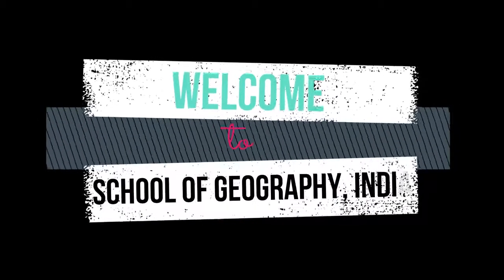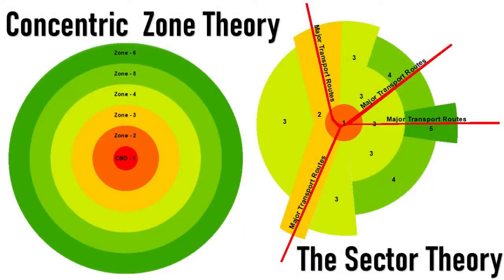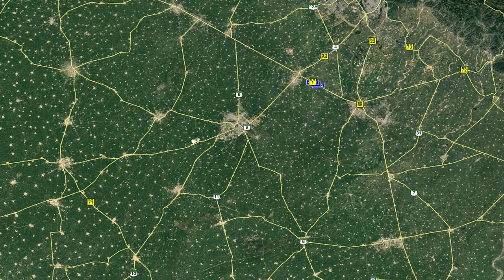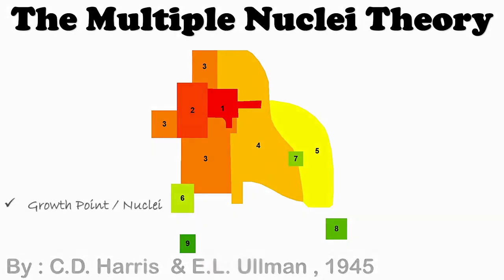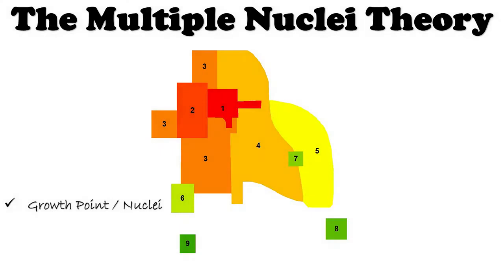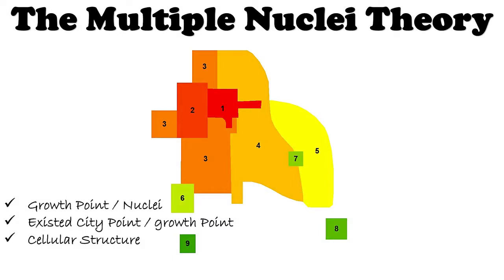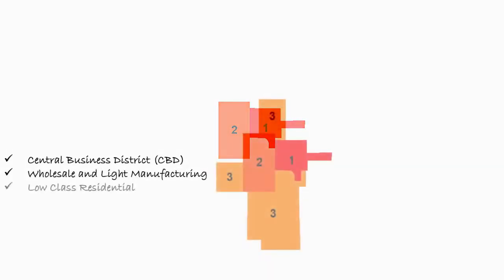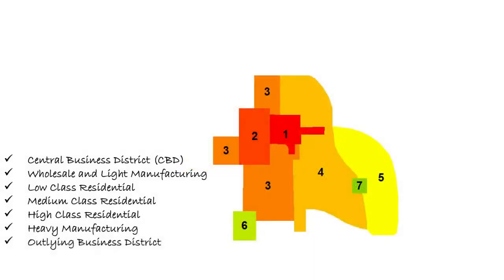Multiple Nuclei Model on Hierarchy Central Functions and Places |Urban Geography| Landuse Model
Harris and Ullman argued that cities do not grow around a single nucleus but several separate nuclei. Each nucleus acts like a growth point. The theory was formed based on the idea that people have greater movement due to increased car ownership. This increase of movement allows for the specialization of regional centers (e.g. heavy industry, business parks, retail areas). The model is suitable for large, expanding cities. The number of nuclei around which the city expands depends upon situational as well as historical factors.